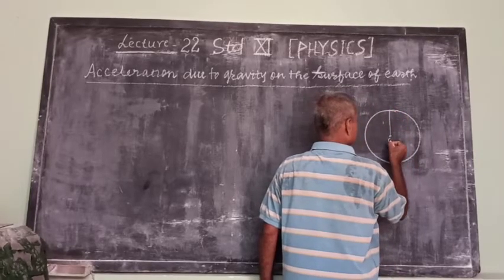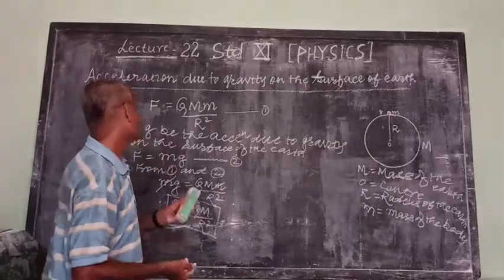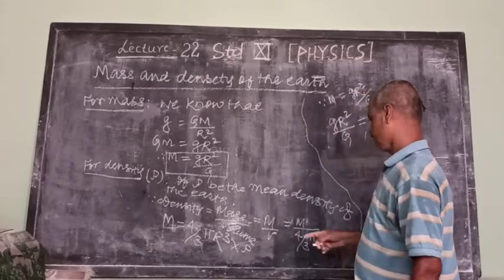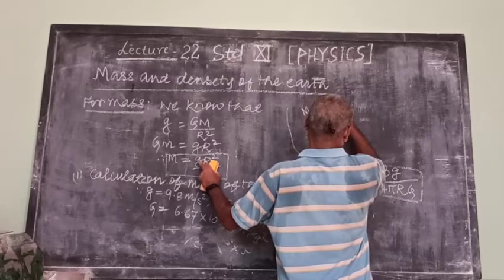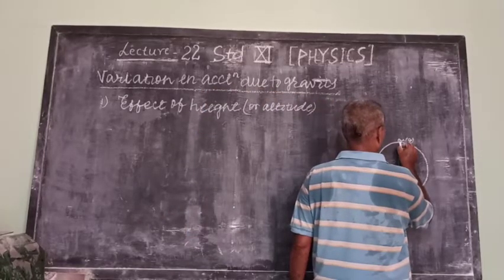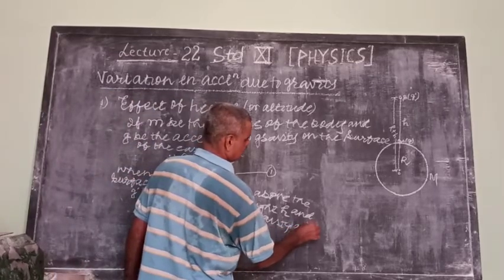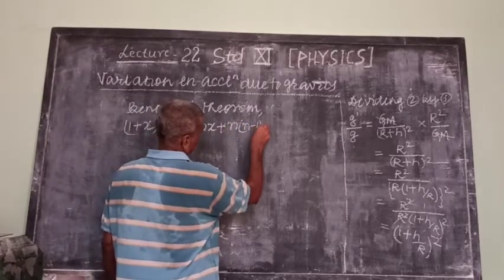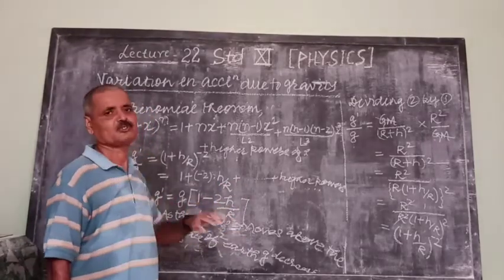Std XI, Physics, Lecture-22 , Gravitation